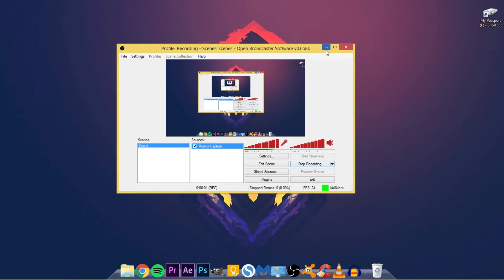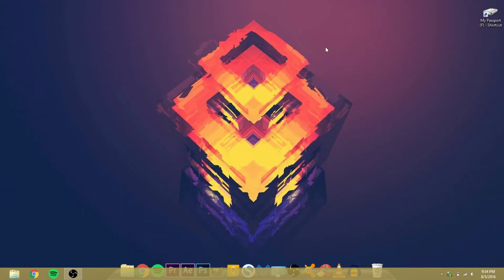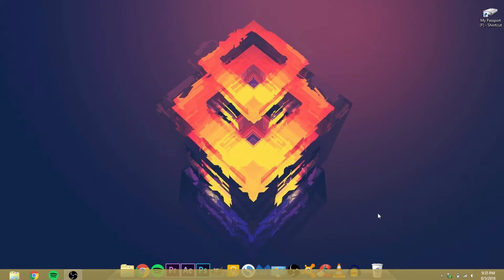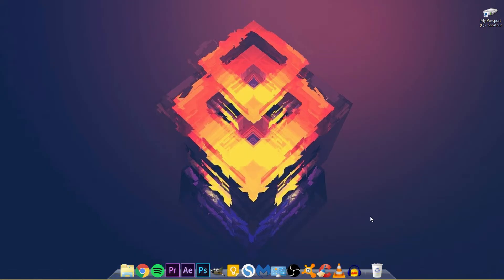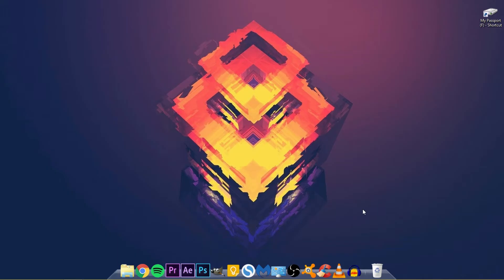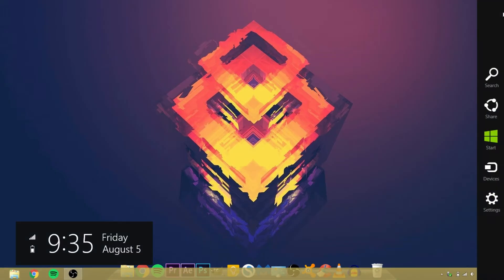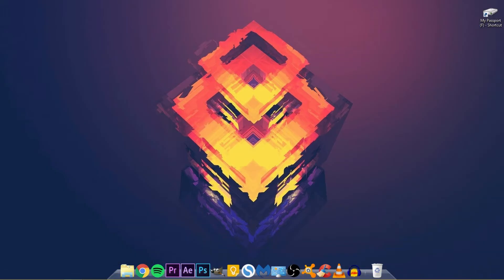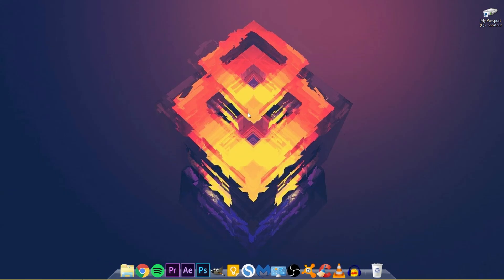What's on my Dock (2016)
Here are the programs I use on my computer.
Follow Me on Beme; texzy